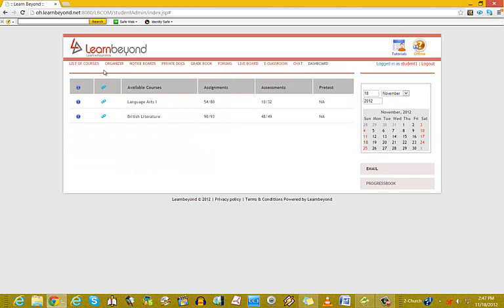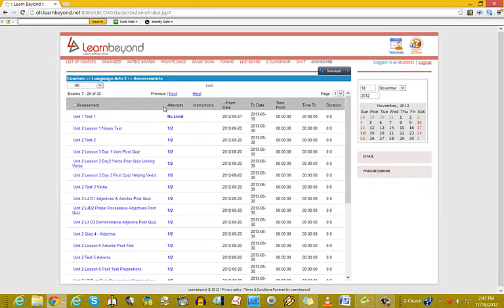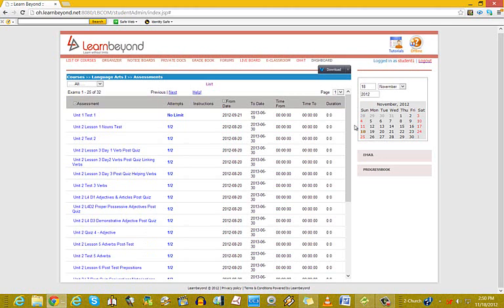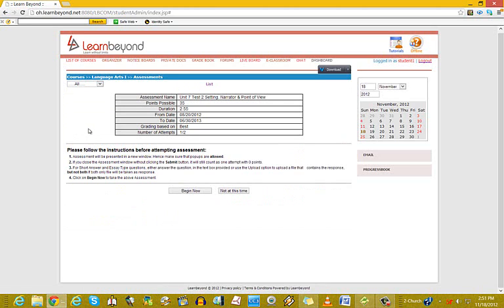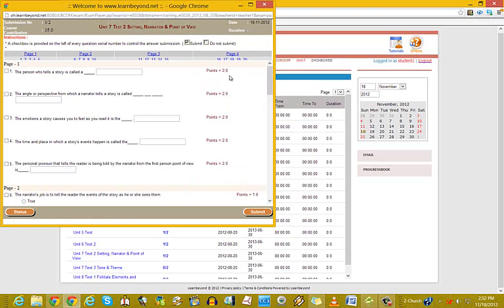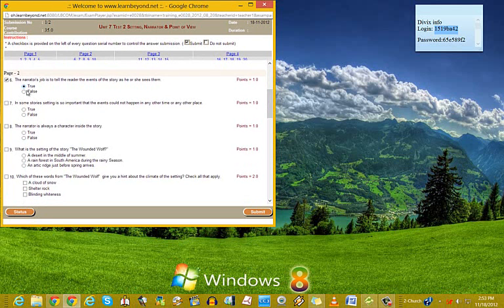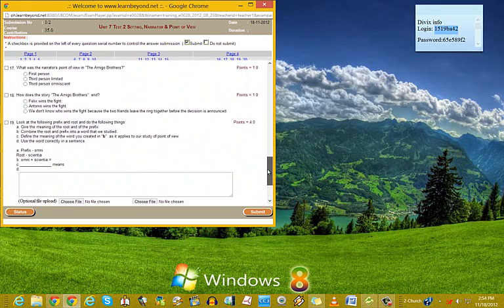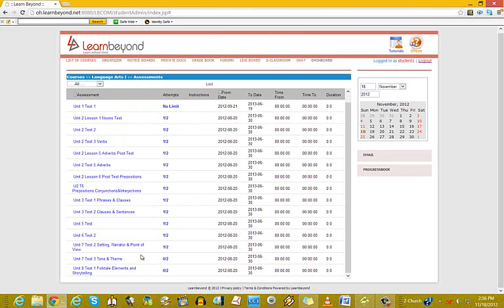Finding, Completing, and Turning an Assessment in Learnbeyond